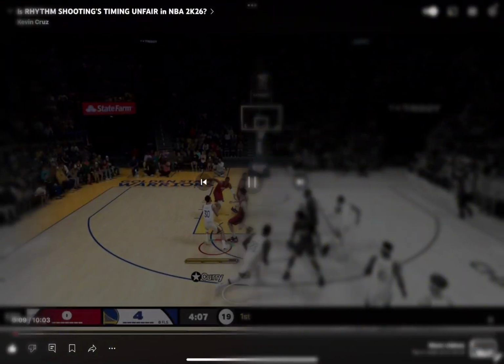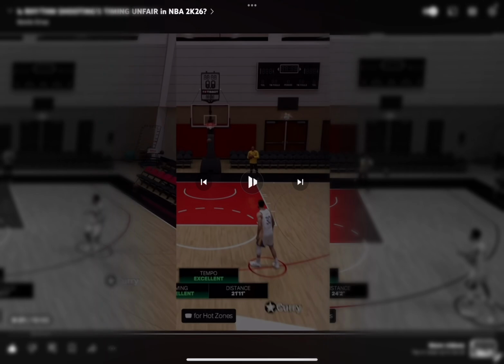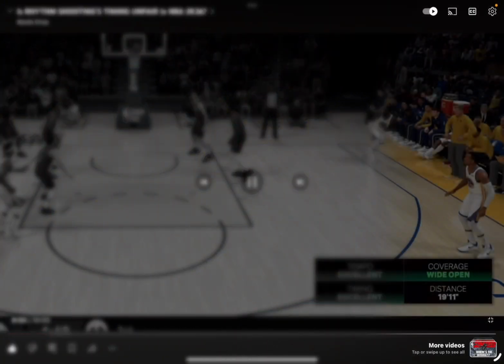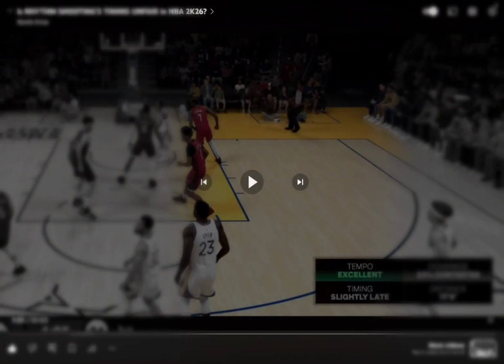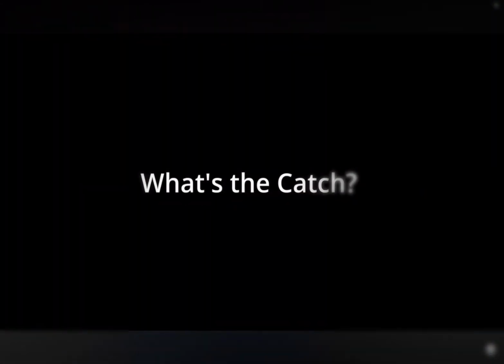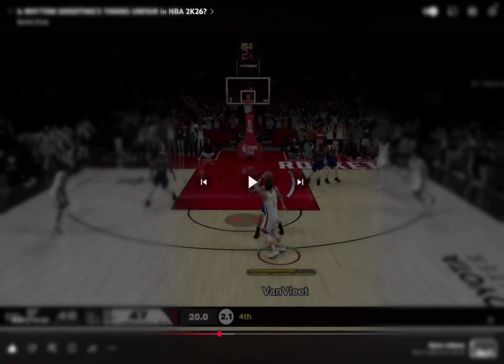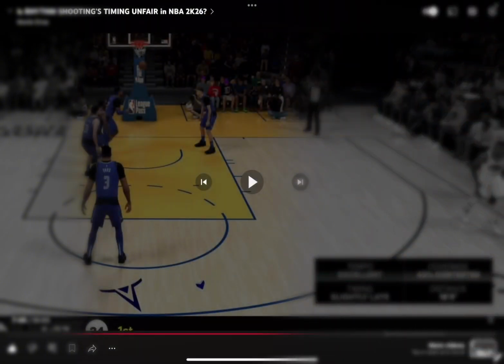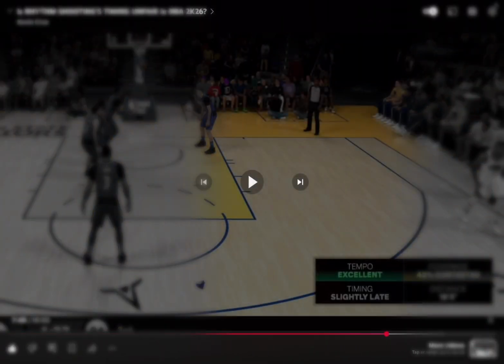New Rhythm Shooting 2k26 Myteam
I do a voiceover on Kevin Cruz video check out his content also.